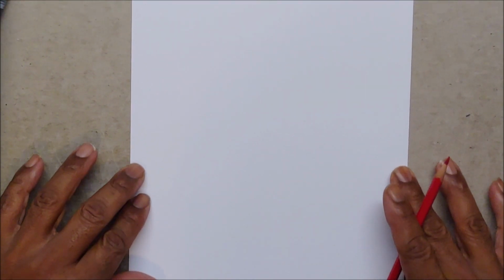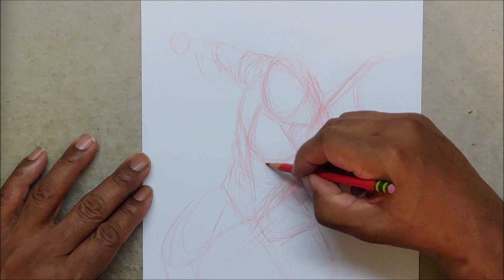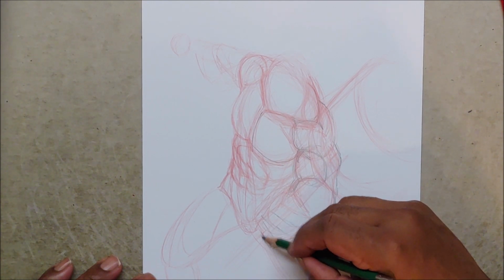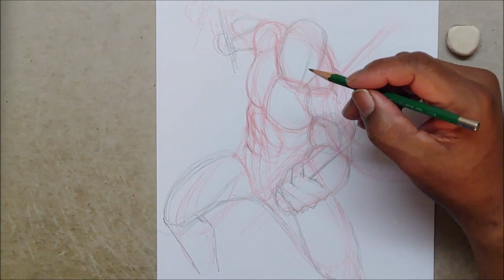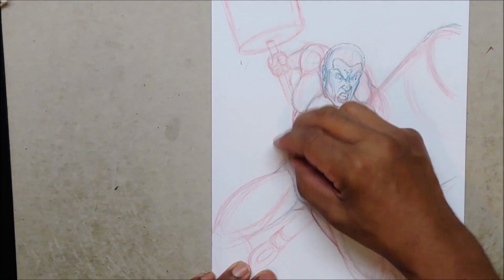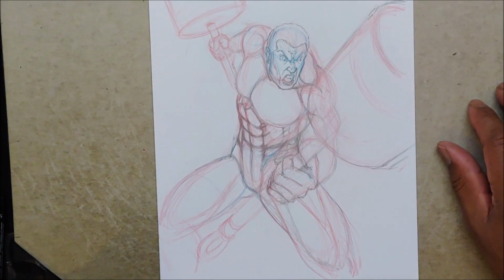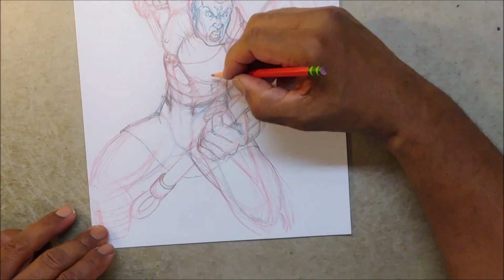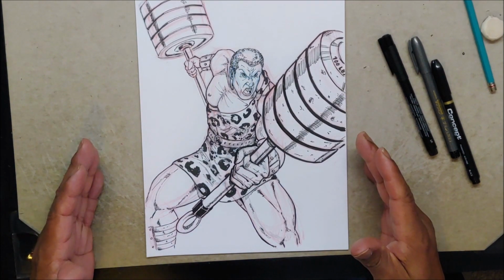30 Day Drawing Challenge DAY 22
On this day I am drawing another character from my comic book, Trials of the Samurai Clown, this one os of the Strong Man aka The Genital Giant.